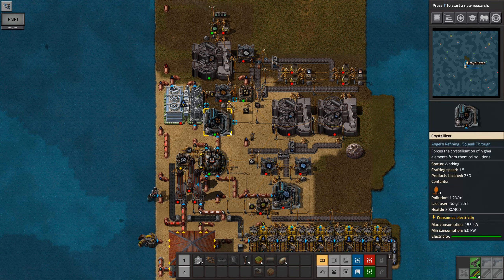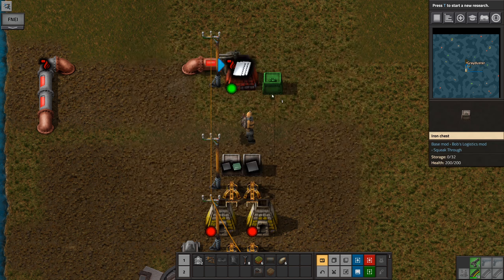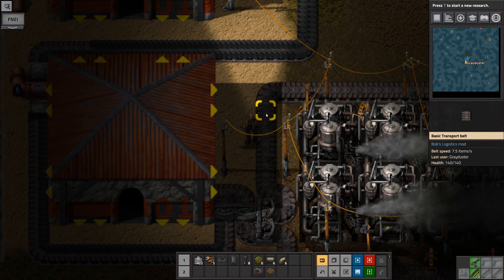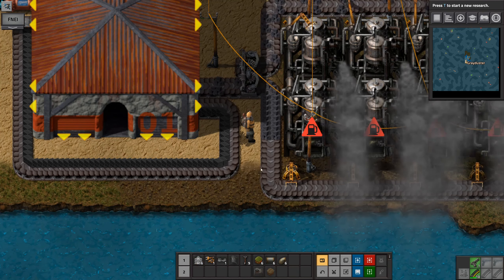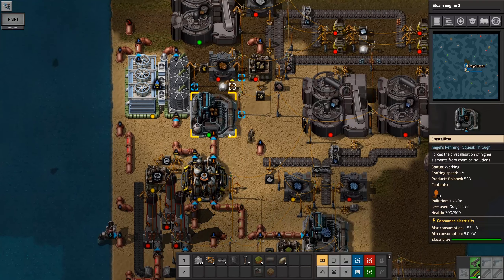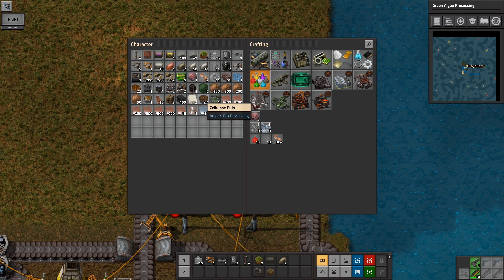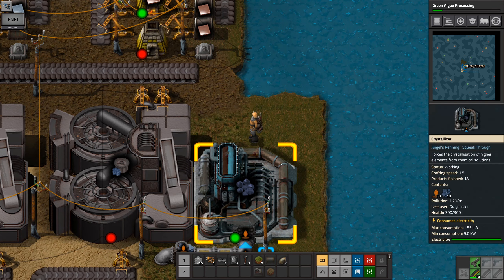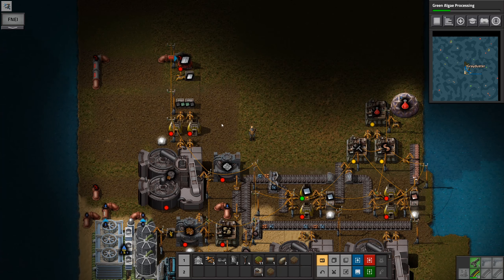Seablock 0.17 E06 - Steel, Tin, Carbon and Improved Power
Time to automate red science, get steel and tin stockpiled, and look at converting from charcoal power into full carbon (with our existing building!)